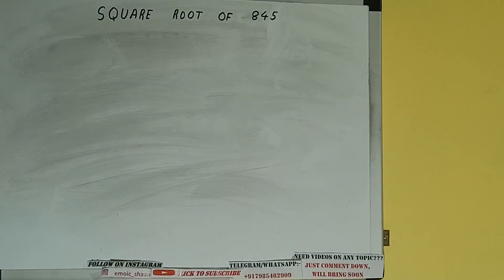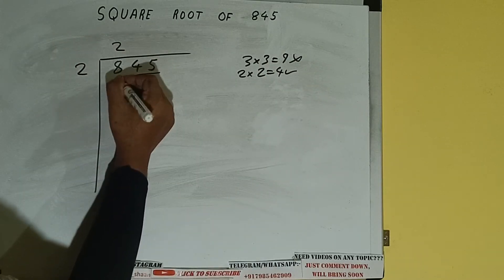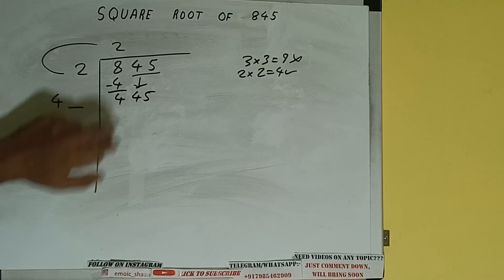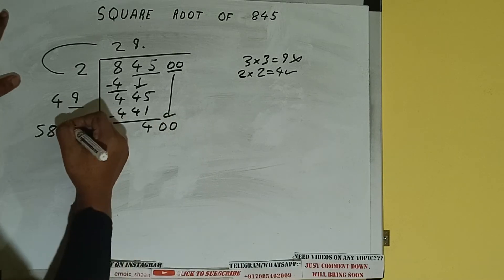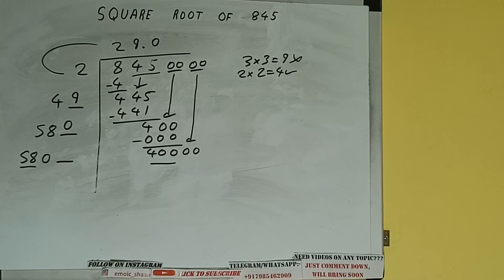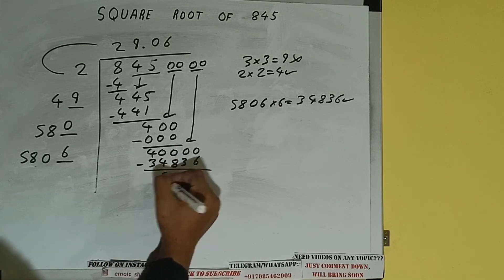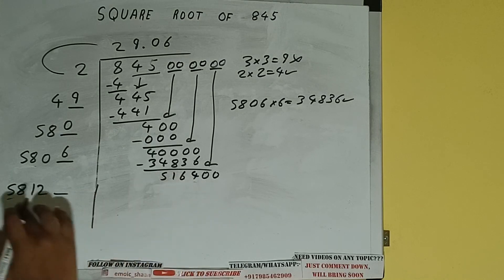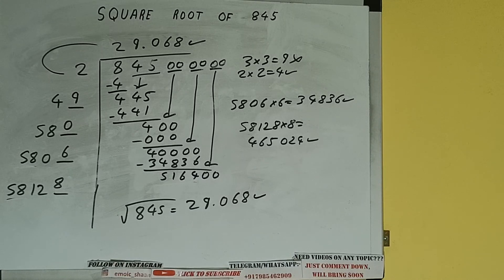SQUARE ROOT OF 845